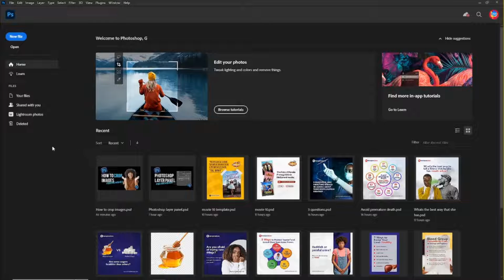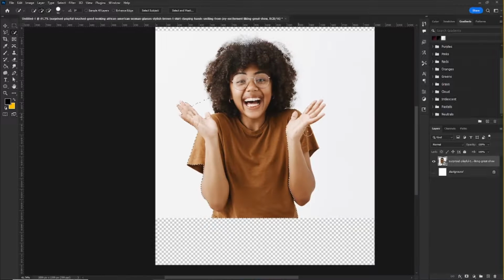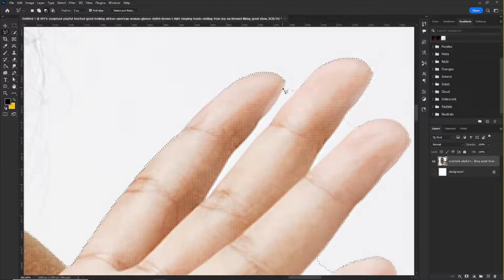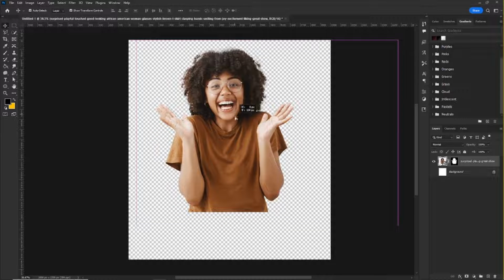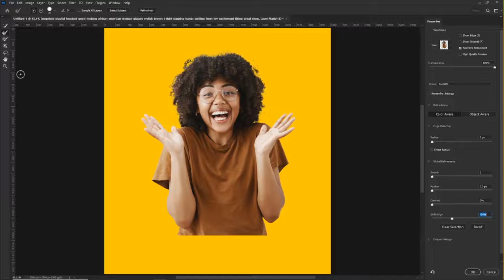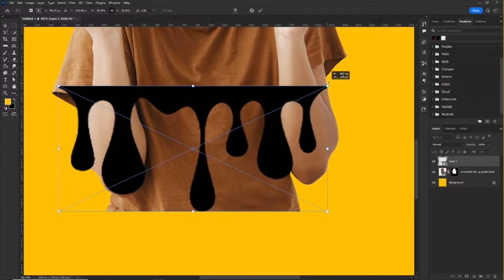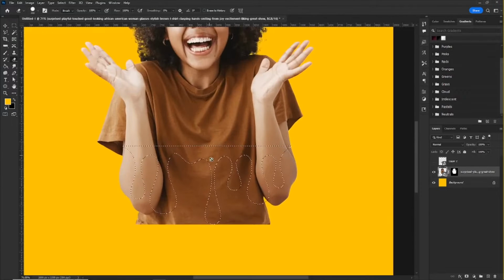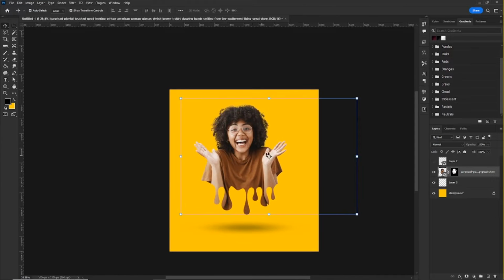HOW TO CROP ON PHOTOSHOP: Easy Cropping Techniques for Picture Perfect Edits!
Say goodbye to awkwardly cropped images and hello to perfectly framed masterpieces! I'll walk you through step-by-step, breaking down everything from selecting the right cropping tool to understanding aspect ratios. No more guessing games or frustration—just clear, concise guidance to help you enhance your images with precision and finesse.

💡 Plus, I'll share some insider tips and tricks along the way to streamline your workflow and make cropping a breeze. From adjusting composition to removing distracting elements, you'll learn how to transform ordinary photos into extraordinary works of art.